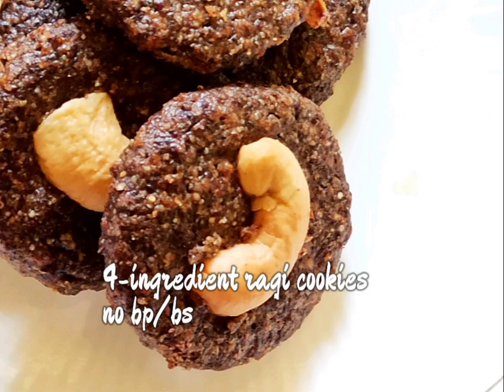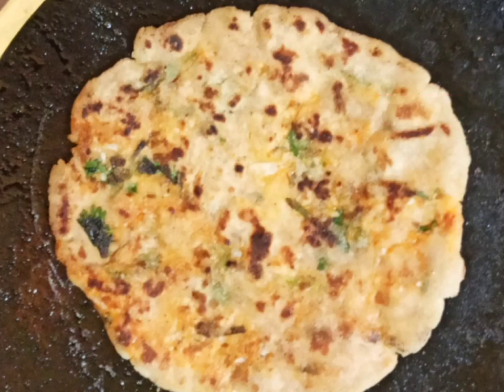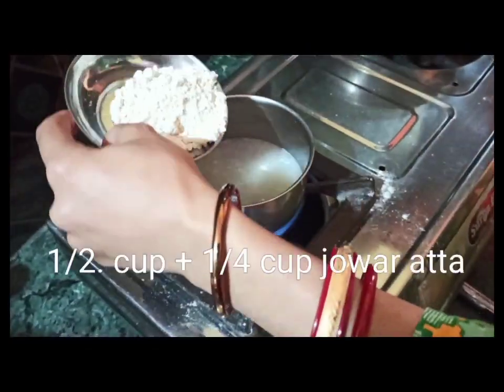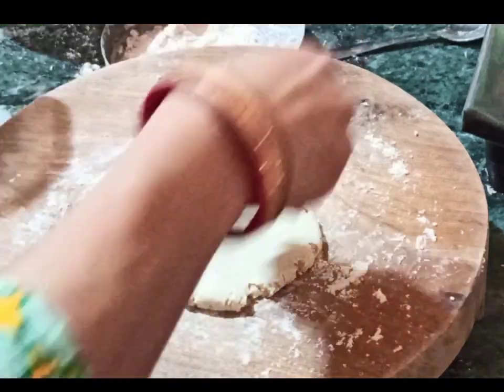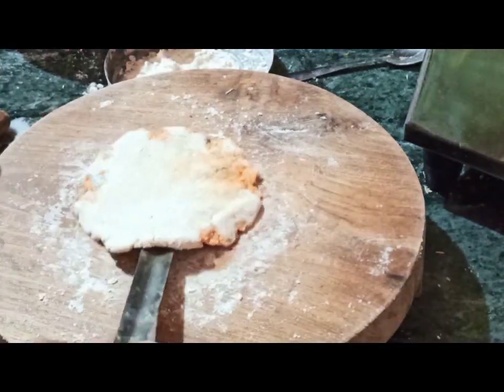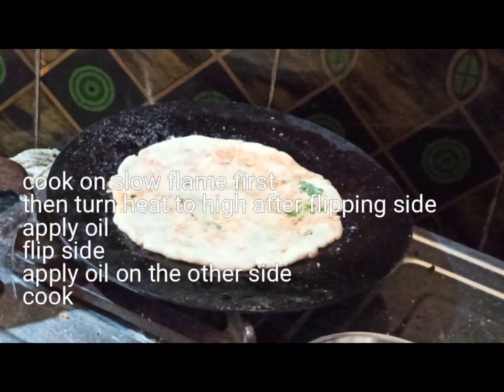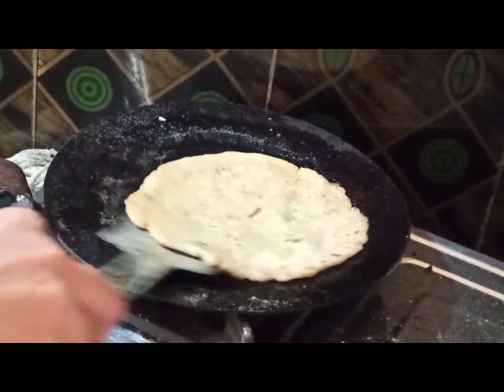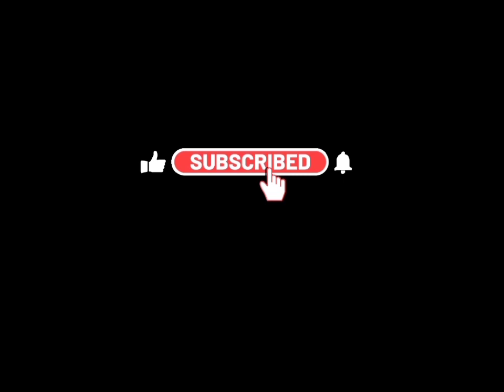Jowar Mooli Roti Recipe Indian (Healthy Gluten-Free Sorghum flour Flatbread) Ravneet Bhalla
looking for a gluten-free healthy breakfast recipe with jowar flour? Mooli paratha sounds yum? If so, let's see how to make healthy parantha recipe with sorghum flour.are you looking for jowar recipes indian?how to make jowar bhakri? Looking for a healthy thepla recipe with jowar atta for breakfast in india? this sorghum flour recipe of mooli paratha should appeal to you.
Is mooli paratha healthy?
Well, there are ways to make food healthy. By choosing the right ingredient, you can add health and flavor to the dining table.
Is Jowar better than wheat?
Both flours have distinctive properties. If you are looking for gluten-free flour being a gluten sensitive person, then you should opt for jowar or sorghum flour.
What is jowar in English?
Jowar in English is sorghum.
Easy jowar paratha recipe with pumpkin or kaddu ki roti/paratha is a healthy breakfast idea for one and all. Soft, filling, and flavorful, jowar methi thepla recipe gives you and kids something delightful and healthy to savor.

Is it easy to make mooli jowar roti? I have shown the easiest way to do so. You need hot water to bind the dough.Remember, mooli releases a lot of water. So do not forget to squeeze as much water as you can before adding it as filling to prevent the jowar mooli roti from breaking.
I am looking for jowar recipes. What else can I make with sorghum?
I have shared a few recipes with sorghum flour, including cake, cookies, jowar roti without wheat flour, jowar paratha, and jowar bread buns.
Can we make masala jowar roti recipe?
Absolutely, you may add red chilly powder or green chilly scrapped to the dough to make masala jowar paratha. In fact, choices are endless - add masala of your choice. I have shared the base recipe.
I am looking for healthy Jowar flour recipes for breakfast.
there are many jowar atta recipes on the channel. I have shared a simple easy sorghum flatbread recipe already and plan to share more recipes with this gluten-free flour rich in phytochemicals, tanins and antioxidants.
Is Jowar paratha healthy breakfast idea?
yes! Jowar is a protein-rich flour, which has high nutritive value. The addition of fenugreek adds another feather to the healthy cap of this methi jowar thepla .
Is this radish recipe healthy?
There is nothing to call this mooli paratha with jowar flour unhealthy. The recipe uses radish, radish greens, coriander greens, kasuri methi, jeera, ajwain, and jowar atta or sorghum flour. I have used extra virgin olive oil to smear the paratha. All of these ingredients combine to make this jowar roti healthy and of course, yummy.
How to make jowar roti with vegetables?
Well, call this sorghum flour recipe a jowar roti or paratha, it uses radish.
 Radish recipes? Usually mooli or raddish is eaten in salad form, while it's greens are thrown away. I had never thought of using mooli greens until I was introduced to this lip-smacking stir fry at a friend's place. Now coming back to radish recipes, you won;t believe that this humblest of salad vegetables, which is not so popular with the younger generation, can make a delightfully tasty stir fry and even curries! The root vegetable is widely grown during winters and savored in salad form. It could be white or purple. The purple one is little more pungent than the white one.I like the white one. According to Dietburrp.com, raddish benefits are aplenty. It is a rich source of vitamins, minerals, and fiber.
Radish-Cancer Connection
One study done by Jawaharlal Nehru Technological University claims that  radish root is rich in Vitamin C, Isothiocyanates and Anthocyanins, which may help kill cancer cells. Further, the study claims that this could also help prevent free radical damage to DNA.
Radish for Diabetics
Whether you enjoy radish recipes or salad, it supplies your body with a good amount of fiber and phytonutrients. Since it belongs to the root vegetable family, radish is enriched with antioxidants and low in carb. According to a Japanese clinical study performed on diabetic rats, radish sprouts have blood glucose lowering properties, though more research is required to prove the same benefits for humans. However, since radish has low glycemic index, it is considered healthier salad vegetable for diabetics., which does not increase blood sugar levels.